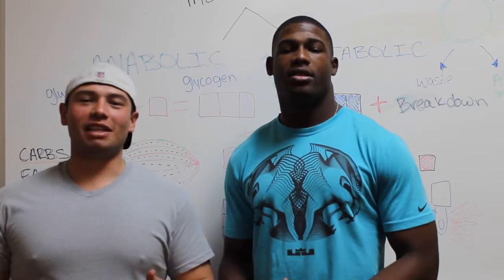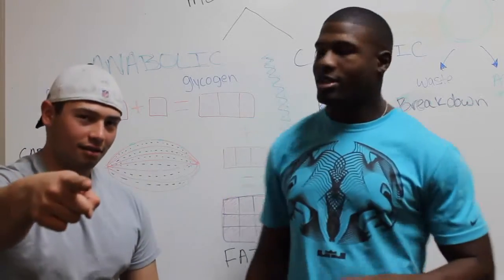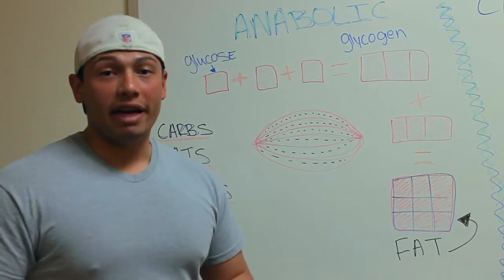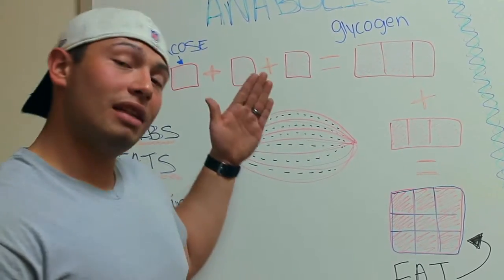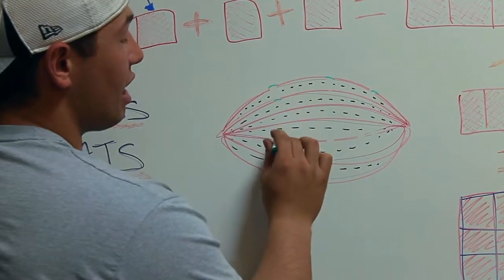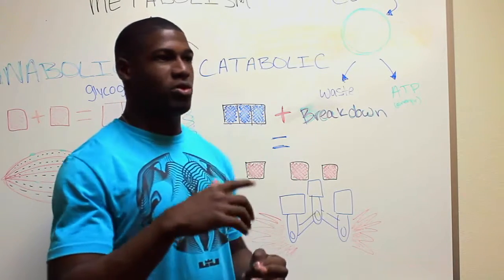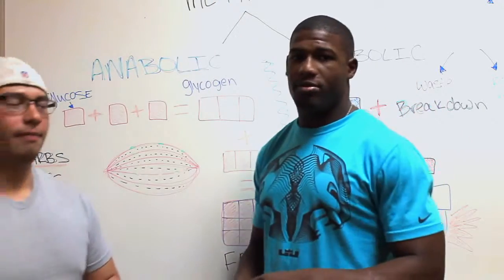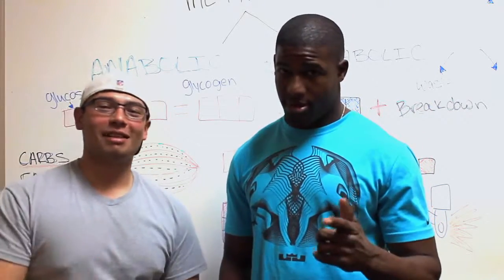Anabolic vs Catabolic!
Today we go over the two main pieces that make up your metabolism which are Anabolism and Catabolism.

DWFnation1